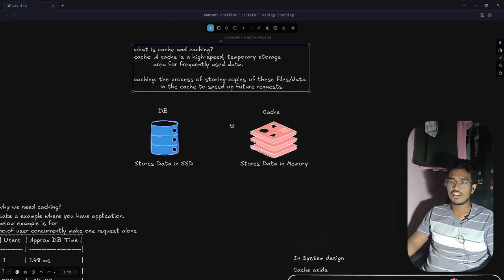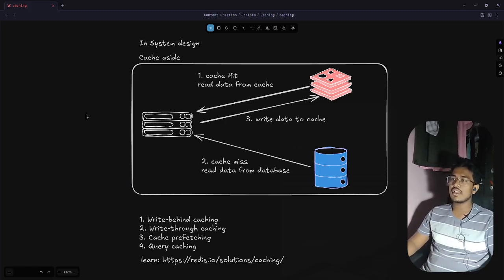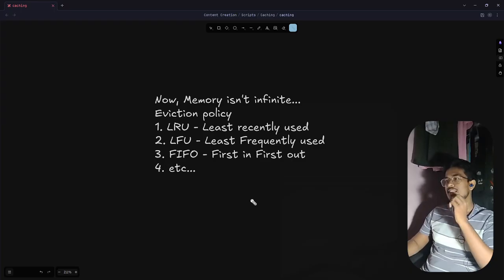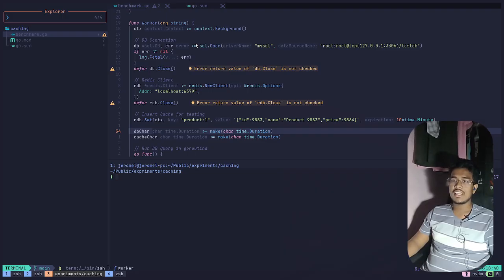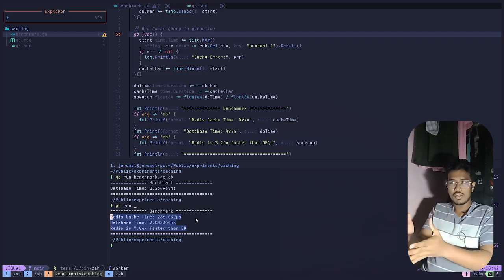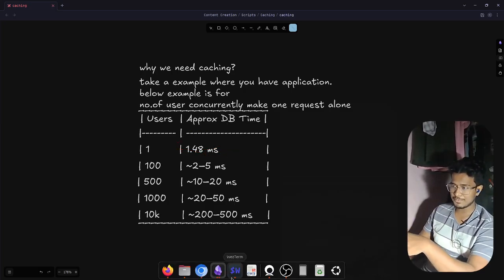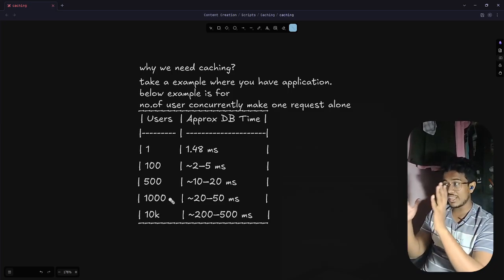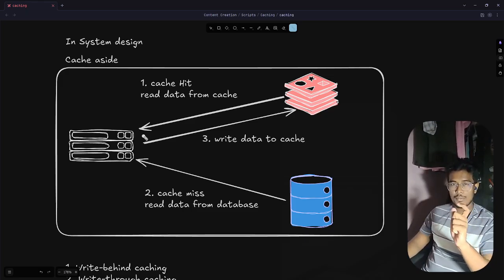Caching in System Design Explained with Practical Go Example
Caching is one of the most important concepts in backend engineering and system design.

 In this video, I explain caching from the basics — what cache is, why we use it, different types of caching, and how it differs from a traditional database.

 I also cover eviction policies and common cache eviction algorithms like LRU and FIFO in an intuitive way.

 Finally, I implement a small cache example in Go and benchmark the performance difference between cache and database access.

 This video is intended for students, backend developers, and anyone learning system design who wants a clear and practical understanding of caching.

 Topics covered:
 – What is cache and caching
 – Types of caching ways
 – Cache vs database
 – Why caching is needed
 – Eviction policies and algorithms
 – Go cache implementation
 – Performance benchmarking

 If you’re learning backend engineering or system design, this will help you build a strong foundation.